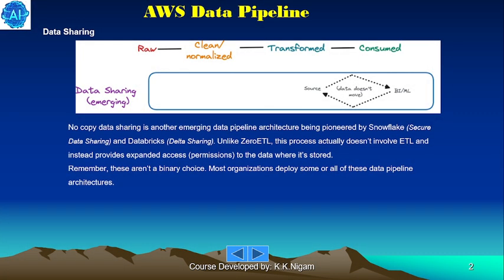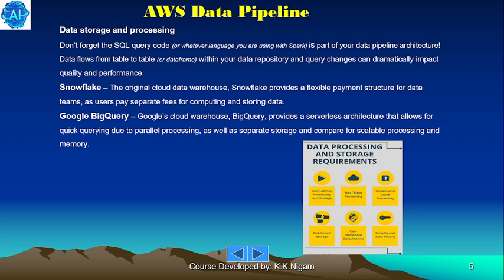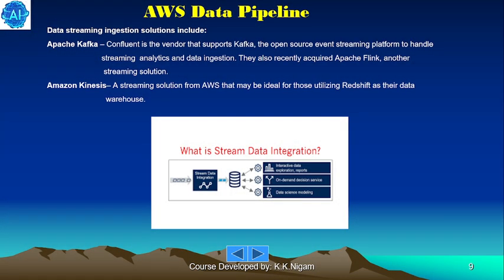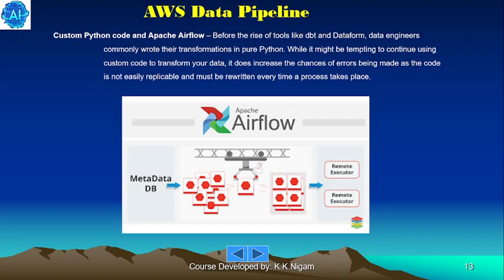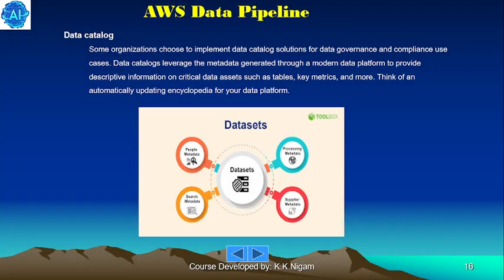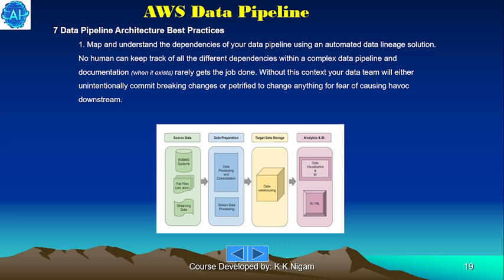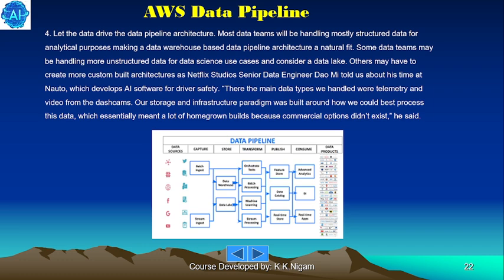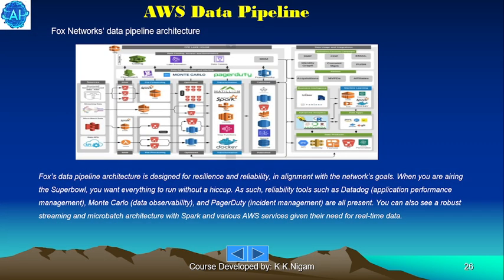AWS DataPipeline 3 --is a web service that is used to automate the movement and transfer of data.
AWS Data Pipeline is a web service that you can use to automate the movement and transformation of data. With AWS Data Pipeline, you can define data-driven workflows, so that tasks can be dependent on the successful completion of previous tasks. You define the parameters of your data transformations and AWS Data Pipeline enforces the logic that you've set up.
The following components of AWS Data Pipeline work together to manage your data:
A pipeline definition specifies the business logic of your data management.
A pipeline schedules and runs tasks by creating Amazon EC2 instances to perform the defined work activities. You upload your pipeline definition to the pipeline, and then activate the pipeline. You can edit the pipeline definition for a running pipeline and activate the pipeline again for it to take effect. You can deactivate the pipeline, modify a data source, and then activate the pipeline again. When you are finished with your pipeline, you can delete it.
Task Runner polls for tasks and then performs those tasks. For example, Task Runner could copy log files to Amazon S3 and launch Amazon EMR clusters. Task Runner is installed and runs automatically on resources created by your pipeline definitions. You can write a custom task runner application, or you can use the Task Runner application that is provided by AWS Data Pipeline.